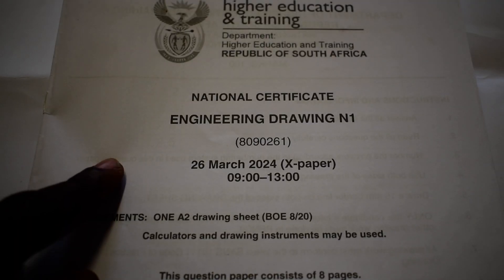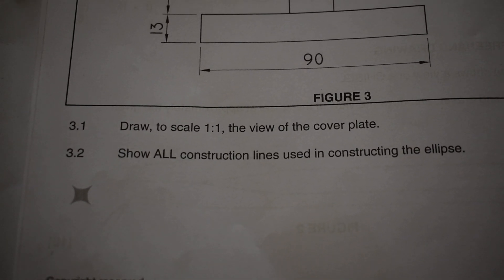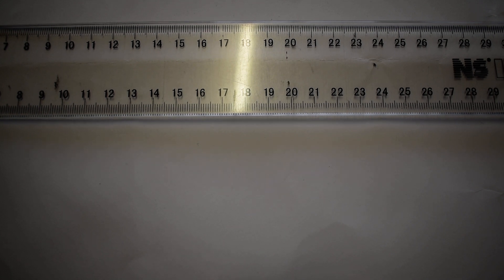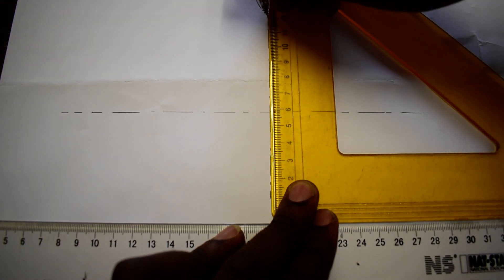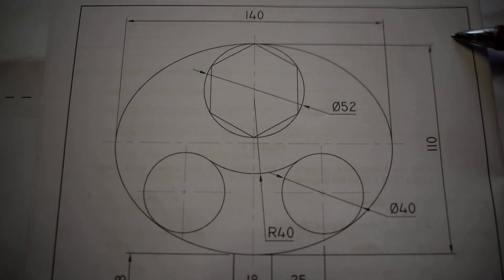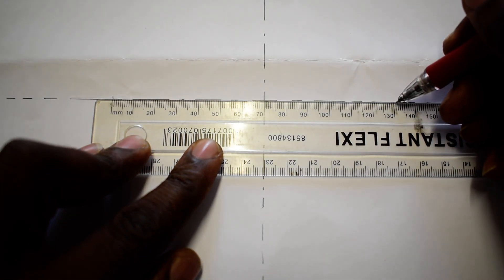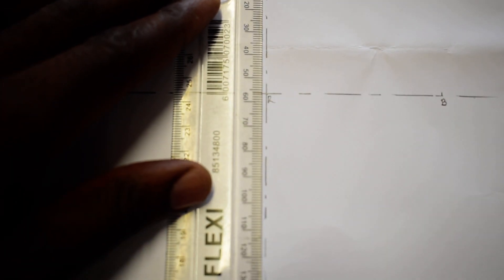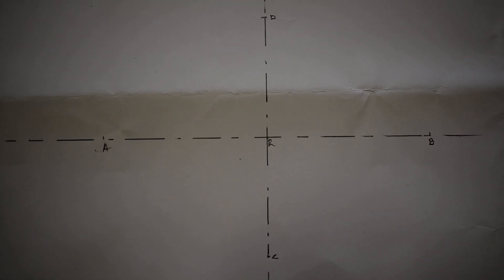Geometrical Construction N1 (26/03/24) Part 1️⃣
Question 3
Engineering Drawing N1
Reproduction Drawing